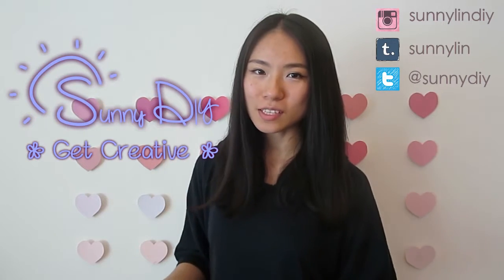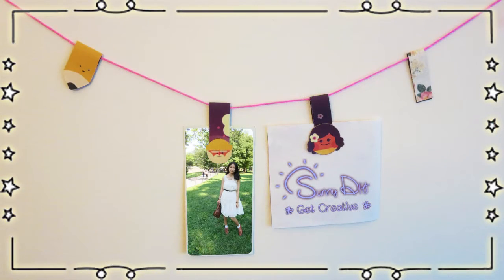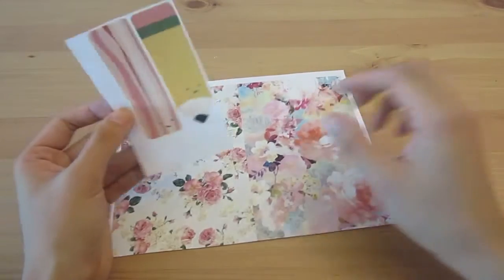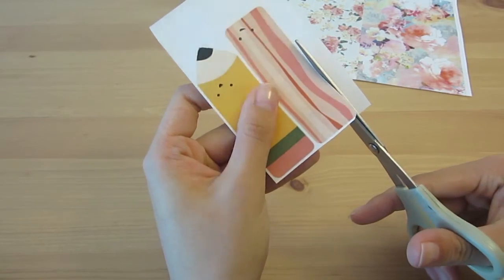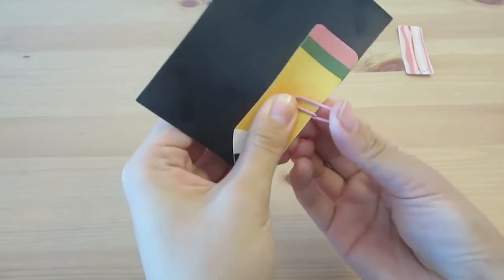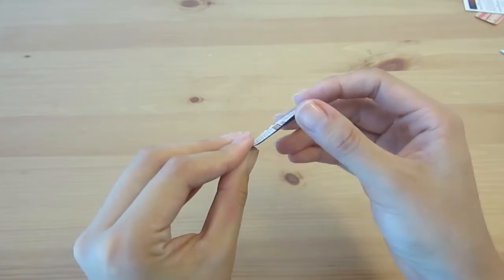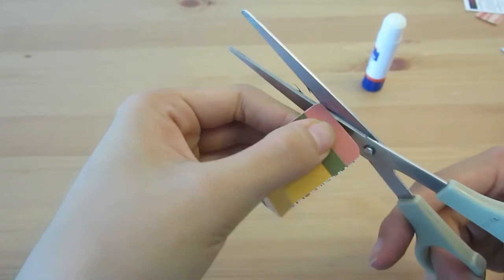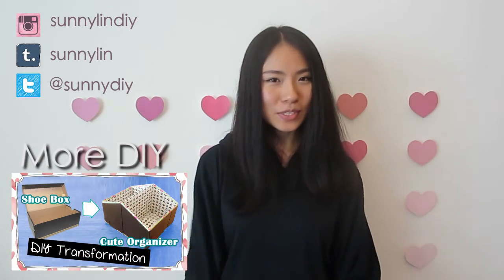Magnetic Bookmark / Clip - Recycle DIY | Sunny DIY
This week I am going to make some magnetic bookmarks using fridge magnets. they are really really fast to make, the best part is that you can personalize the bookmark to be anything you like.

XoXo Sunny